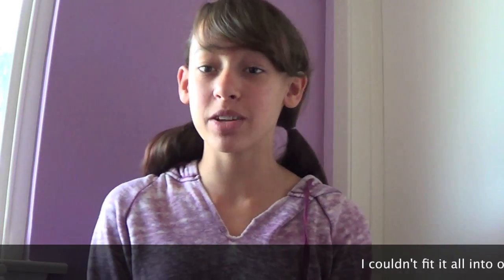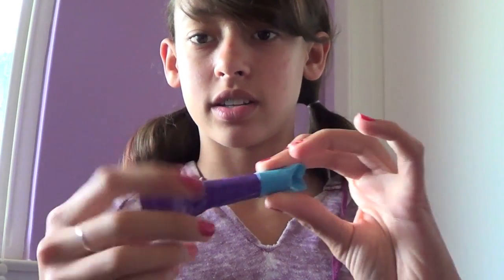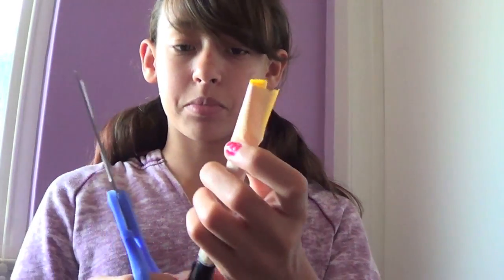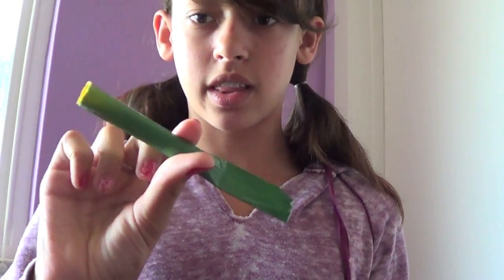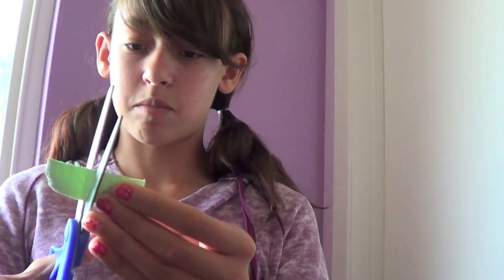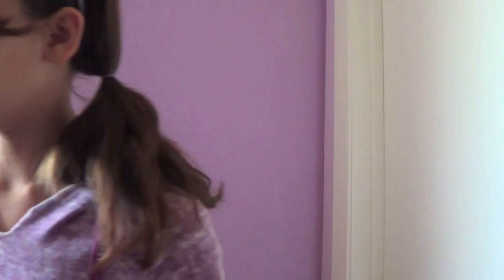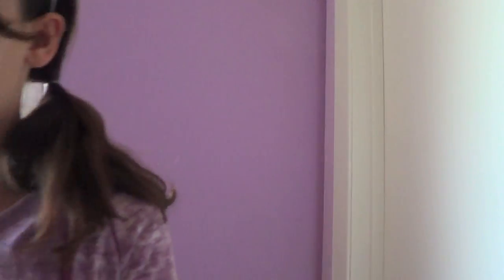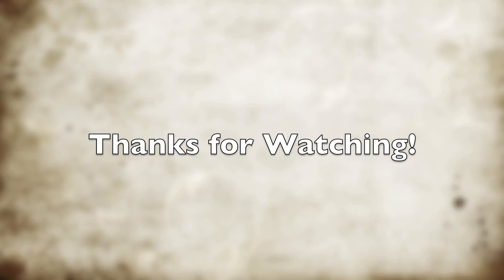How to make a Lipstick Container out of Duct Tape -HowToByJordan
Here is the video on how to make lipstick out of crayons

This is a tutorial on how to make a lipstick container out of duct tape! It great because you can chose the colors you want. It works by pushing the bottom up and the top pops out. It is cheap and a great alternative. It is super easy and fun. It is perfect for lipstick.

I hope this works for you! :)

Editor: imovie

Age: 13

Camera: Sony Full HD Flash Memory Camcorder